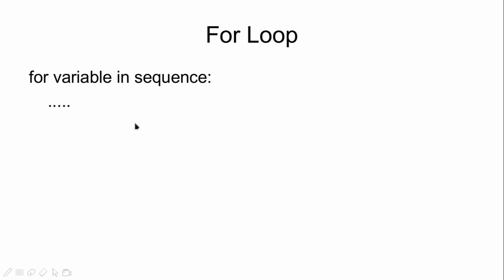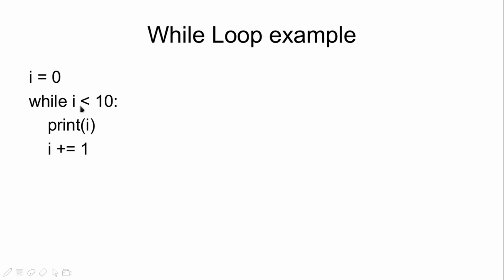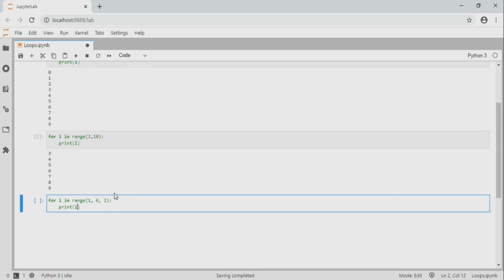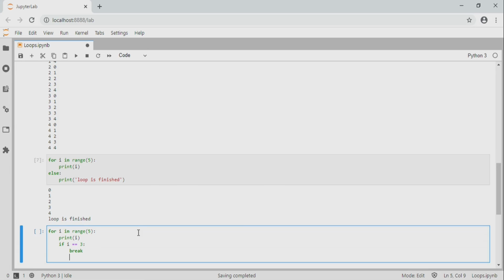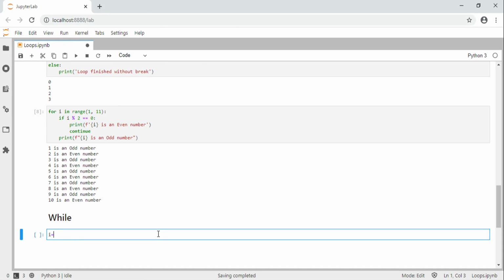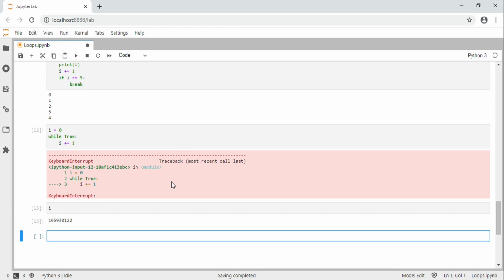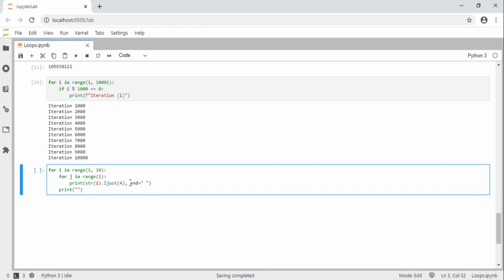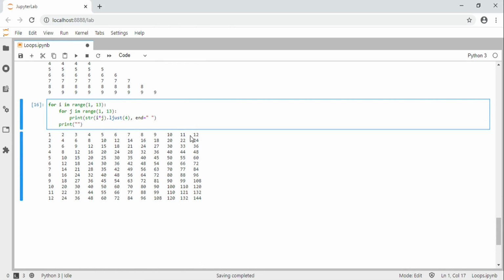6.0 Looping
During this course, you will learn:

- Object-oriented programming.
- Logging.

- Object-oriented programming.
- Logging.